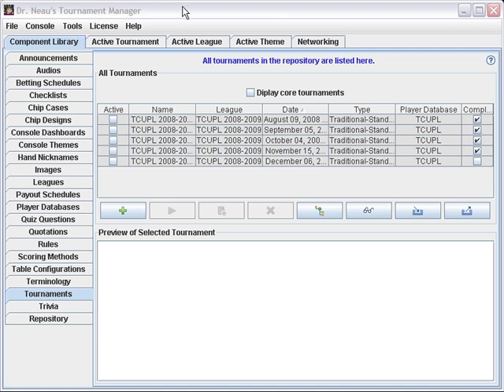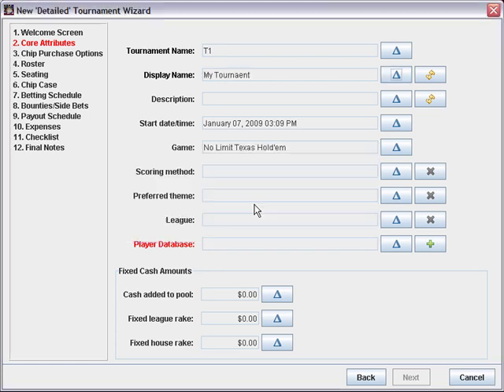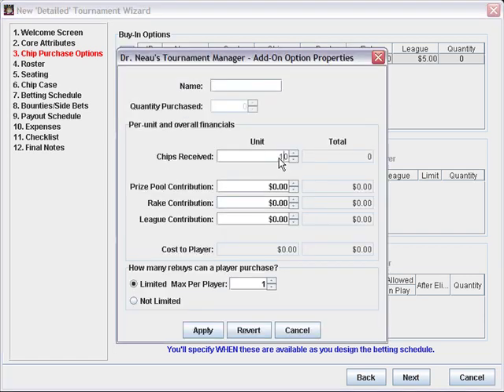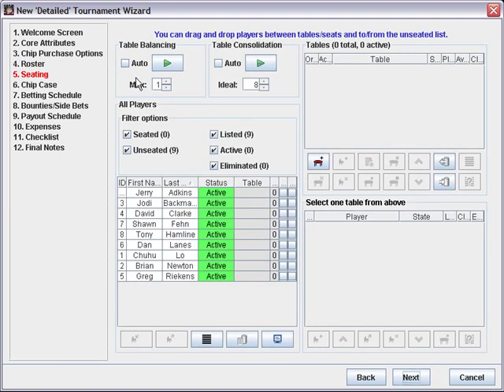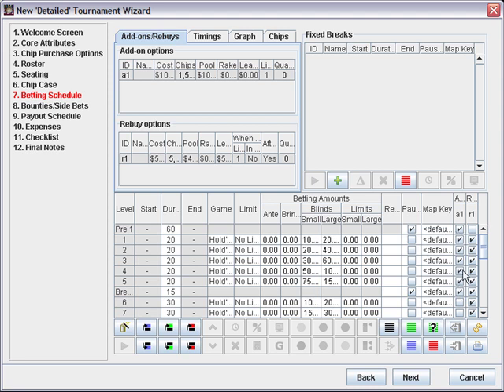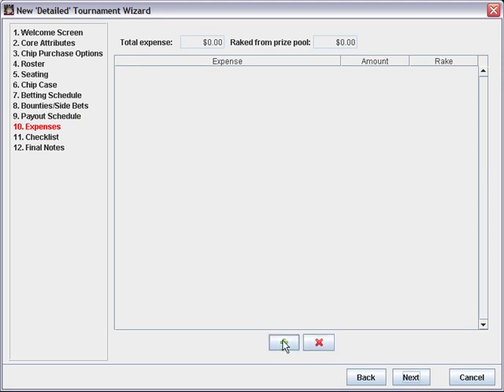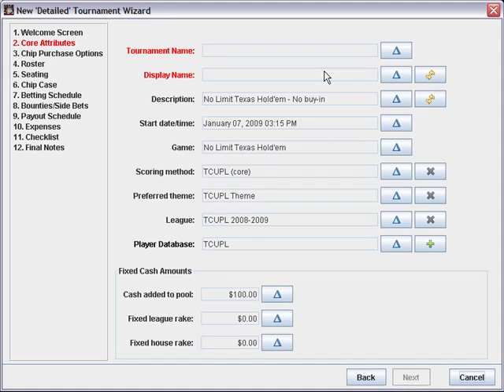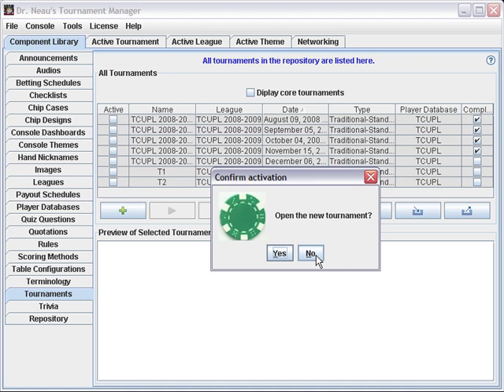New Tournament Wizard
Using the "New Tournament Wizard" to create a tournament in Dr. Neau's Tournament Manager, v3